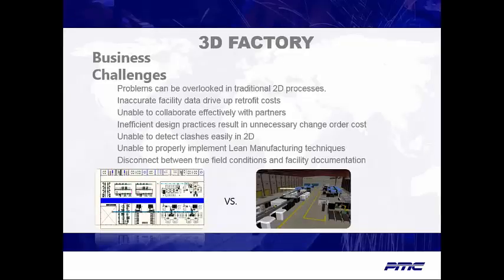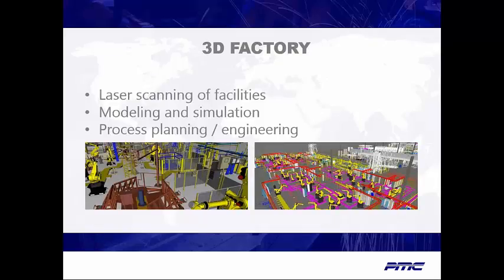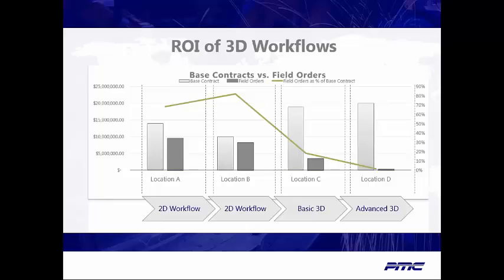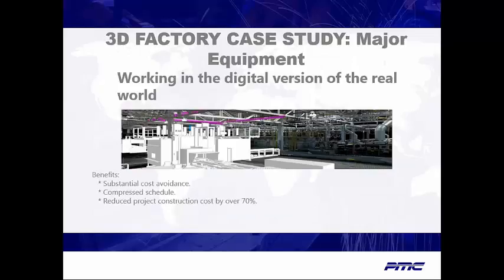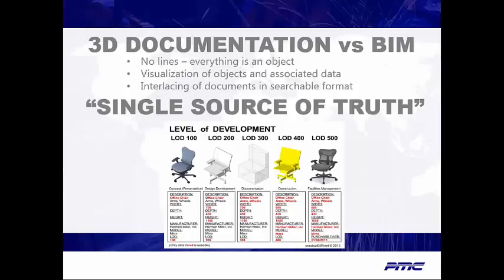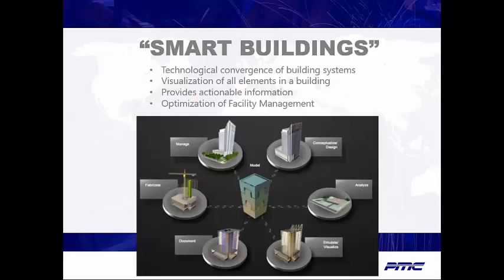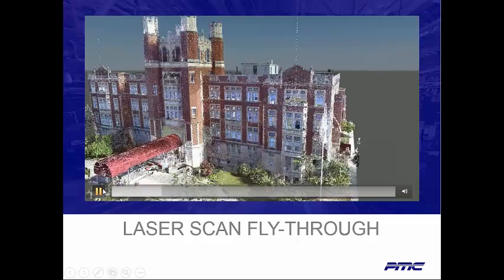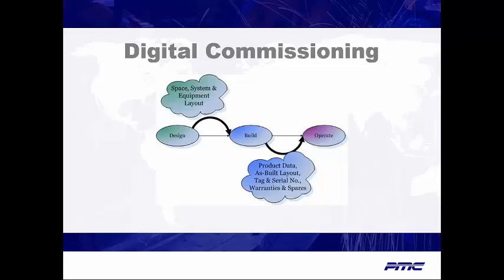What Value Do Manager and Owners Gain From Having Their Facilities in 3D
PMC will present a high level overview of the value and ROI of facilities in 3D models – not just for documentation purposes but to augment daily operations and advanced facility management systems.  We will review the difference between 3D documentation and true 3D visualization as well as obstacles in implementing these new technologies in legacy facilities.  Additionally, we will be presenting case studies to demonstrate the value of “Smart Buildings” and why owners and facility managers should be evaluating these new value-added solutions.